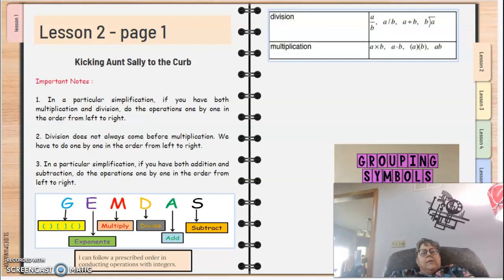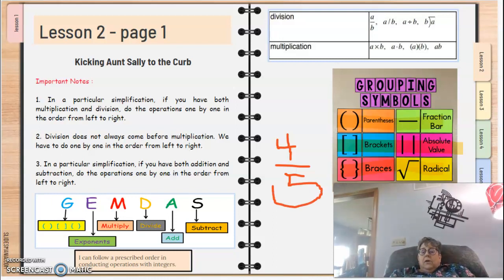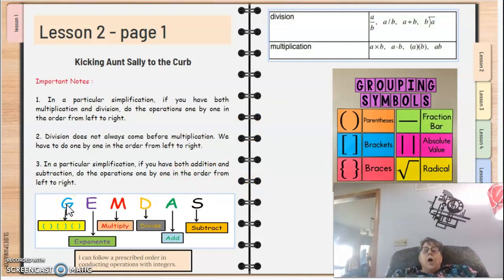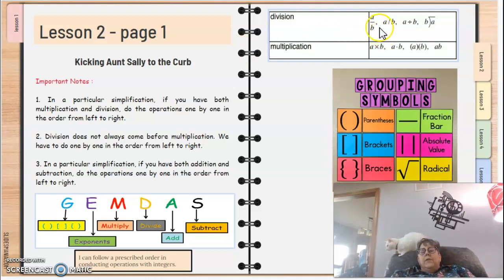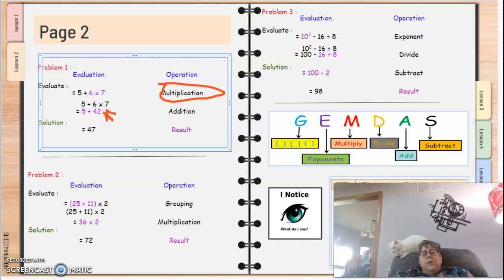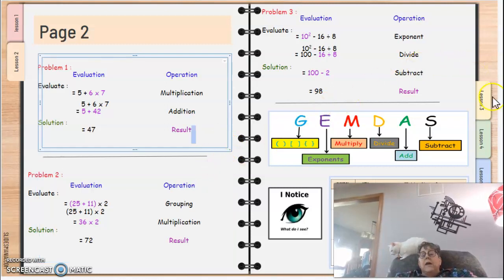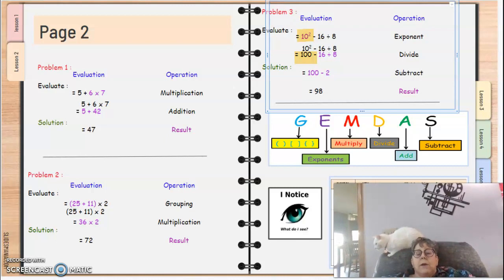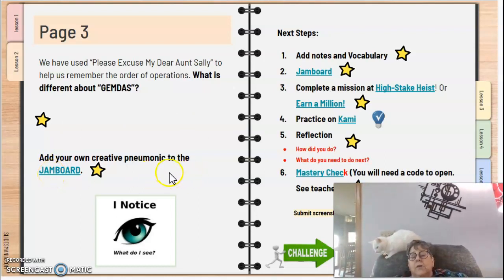Unit 0:Lesson 2